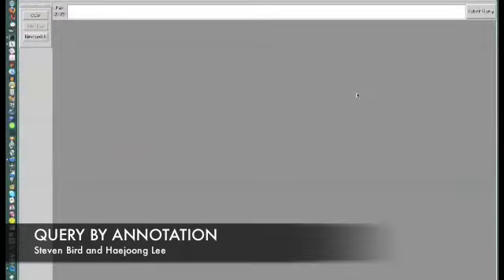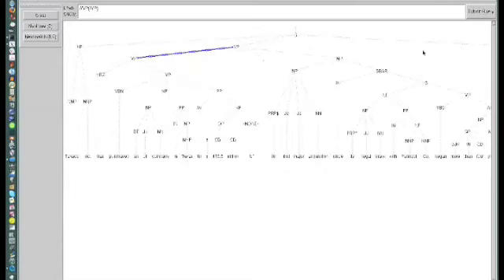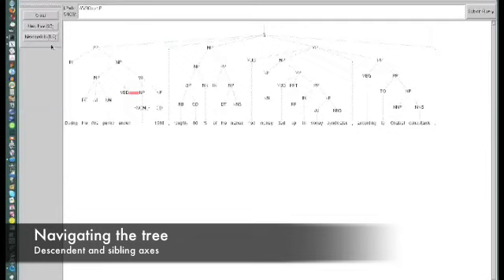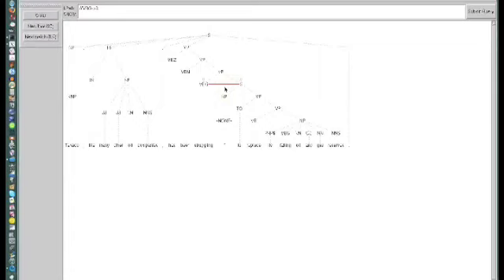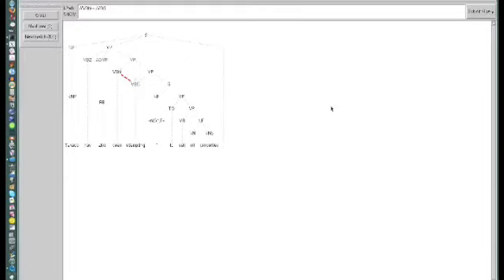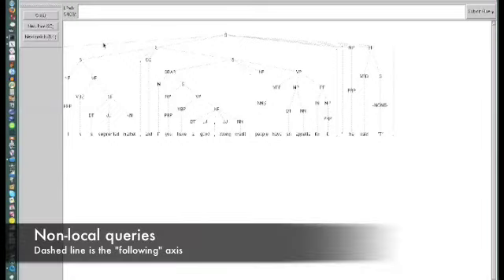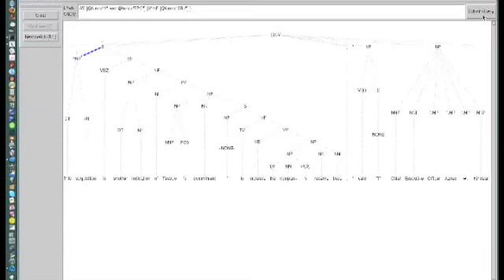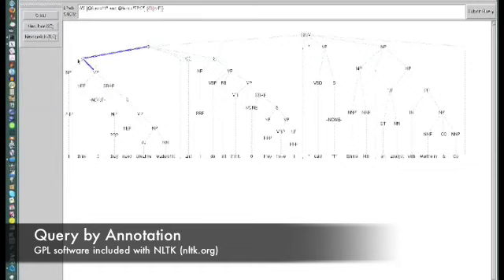Query by Annotation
A demonstration of a graphical query tool for linguistic treebanks, developed by Steven Bird and Haejoong Lee, with the support of an NSF grant to the University of Pennsylvania